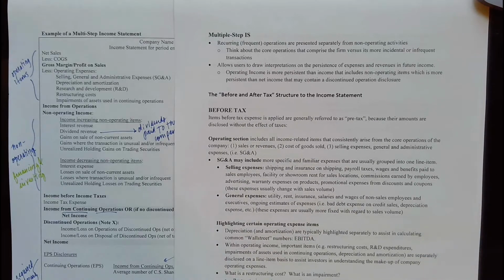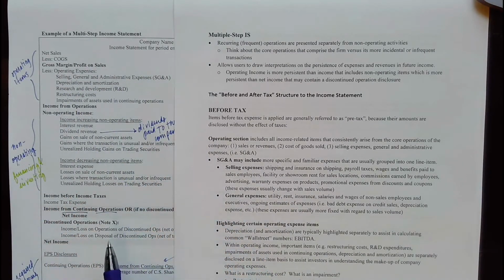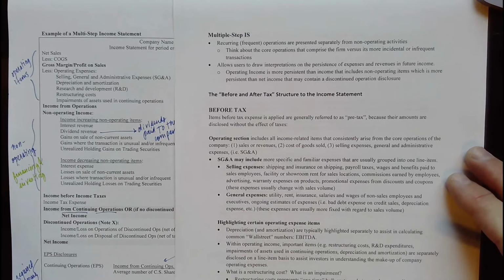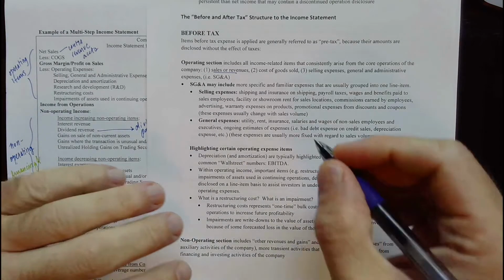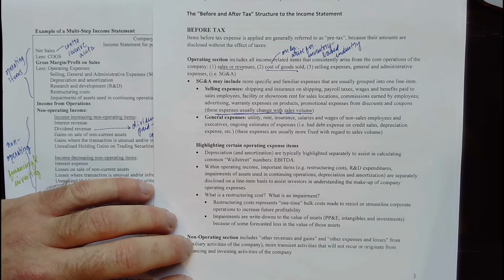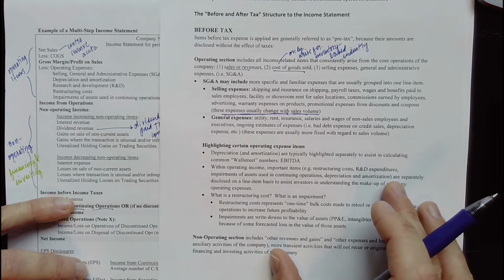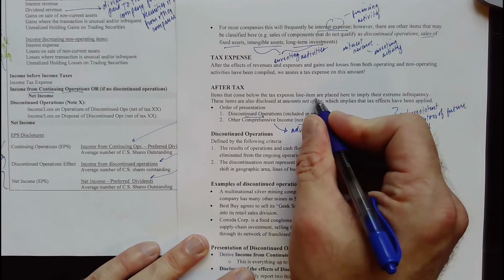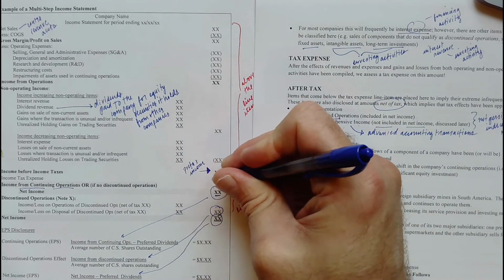ACCT 3313 - Module 5.1, part 3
This video further explains and explores the subsections of a multi-step income statement: operating income, non-operating income, tax expense and after-tax items.